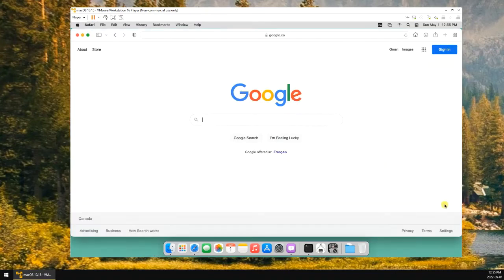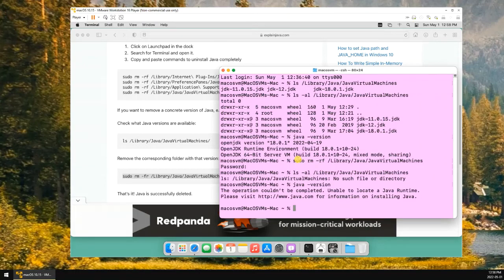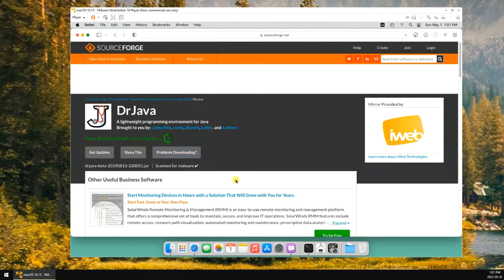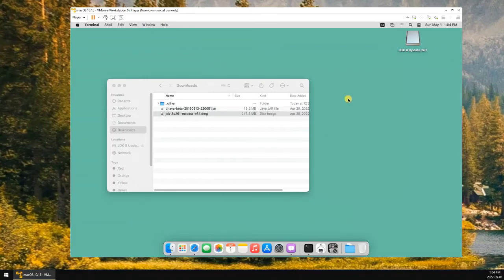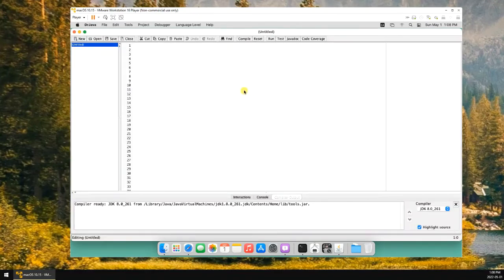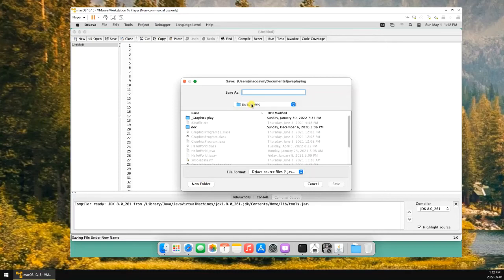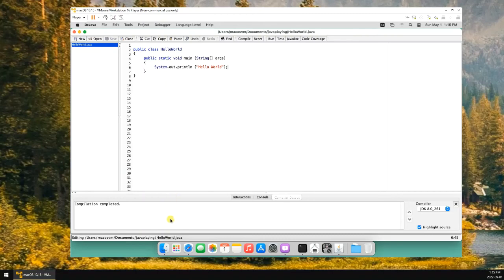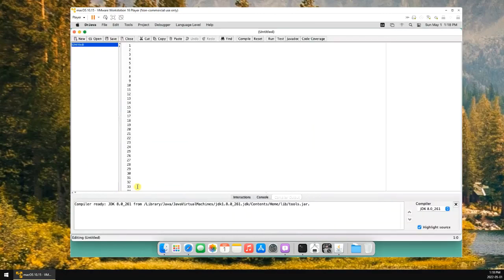Getting Started with Java & DrJava - 2/3 installing the JDK (MacOS) and running DrJava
Installing JDK SE 1.8 and running DrJava, in MacOS.
- DrJava (click on button [Download Jar File]